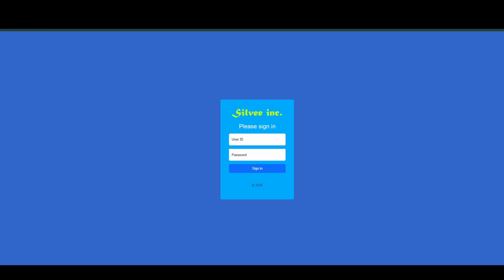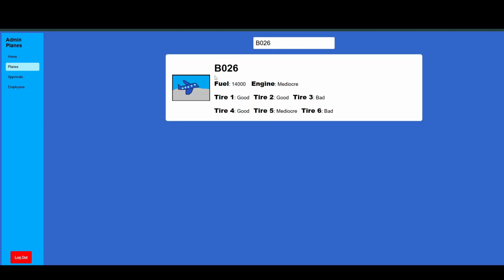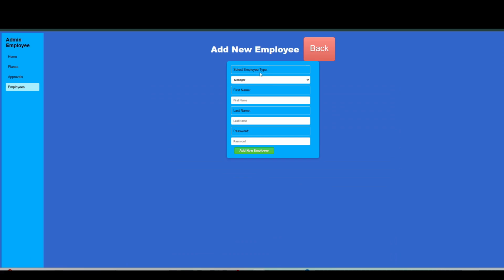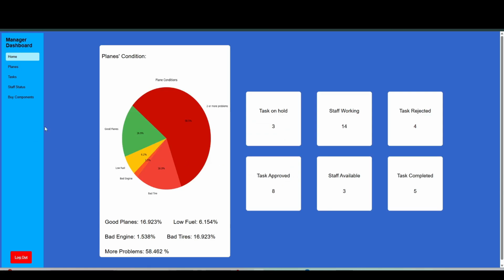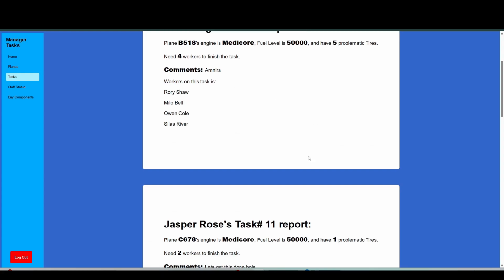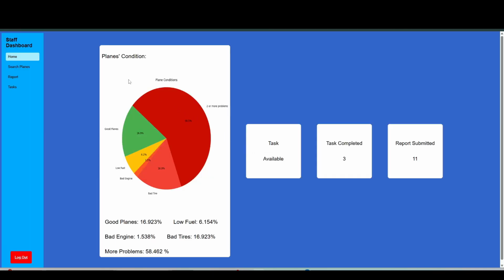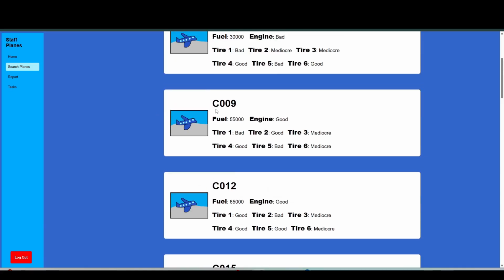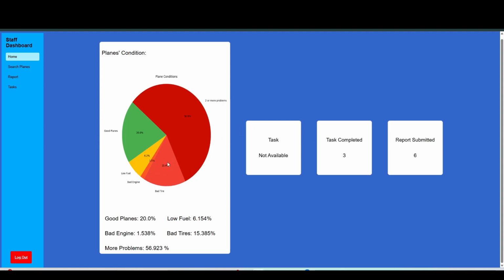Project Showcase: Silvee Inventory Management In PHP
Silvee Inc, Inventory Management Website, Backend Developer February 2025 – March 2025

* Developed a PHP inventory management system with role-based access for Admin, Manager, and Staff using MySQL and AJAX.

* Implemented dynamic dashboards with Python's Matplotlib to generate real-time pie charts from SQL data.

* Built a responsive UI using Bootstrap and JavaScript with live search functionality for quick inventory lookup.

* Designed a secure login system that detects user roles and prevents SQL and HTML injections, reducing vulnerabilities by 40%.

* Enabled managers to assign tasks, approve purchases, and monitor inventory, while staff report plane conditions.

* Integrated GitHub for version control and collaborative development.